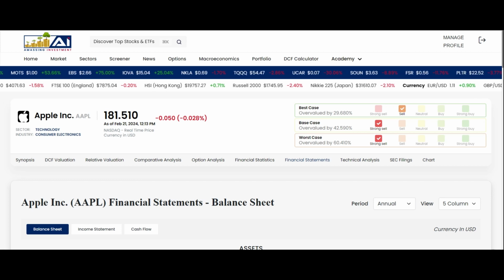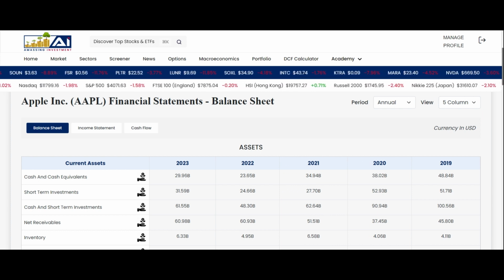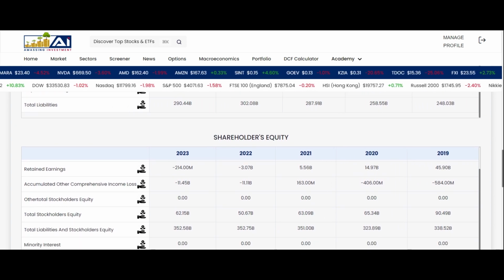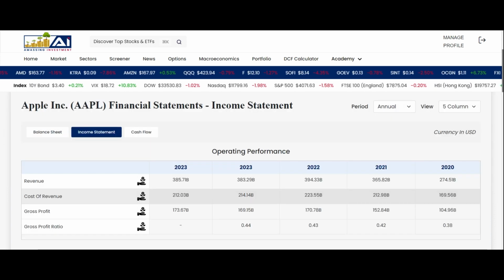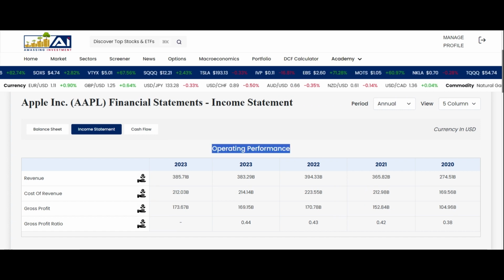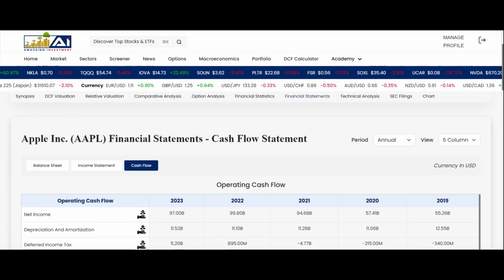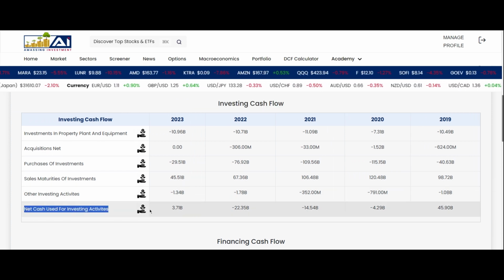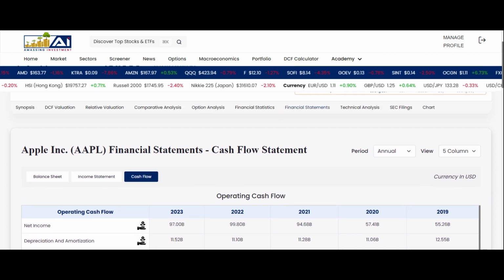Demystifying Financial Statements | Balance Sheets, Income, and Cash Flow | Amassing Investment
Welcome to Amassing Investment! In this in-depth video, we unravel the mysteries behind financial statements, providing you with a solid foundation for analyzing company performance. From the balance sheet's assets and liabilities to the income statement's revenue and expenses, and the cash flow statement's operating, investing, and financing activities, we cover it all. Join us on this financial journey and empower yourself with the knowledge needed to make informed investment decisions!

📈 Topics Explored:

-Understanding Balance Sheets
-Analyzing Income Statements
-Unveiling Cash Flow Statements
-Interpreting key financial ratios

🌐 Learn more about investment strategies and financial planning on our official